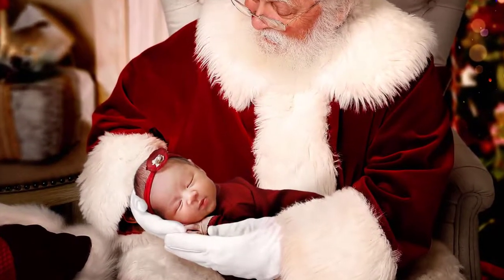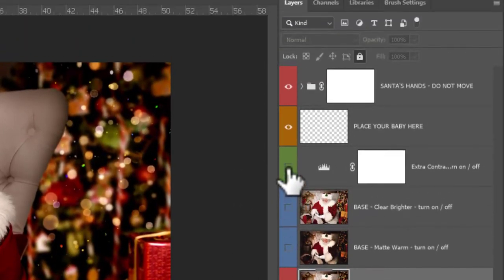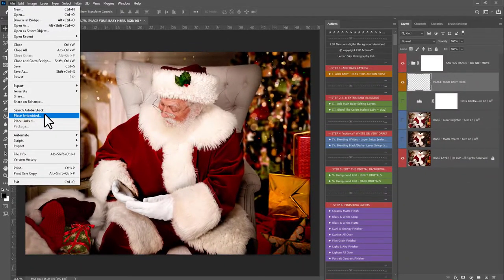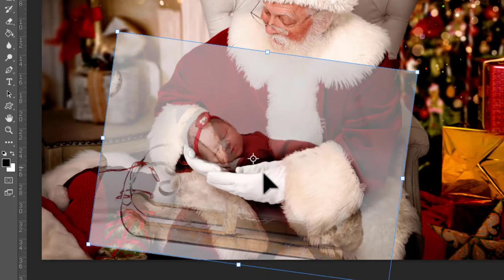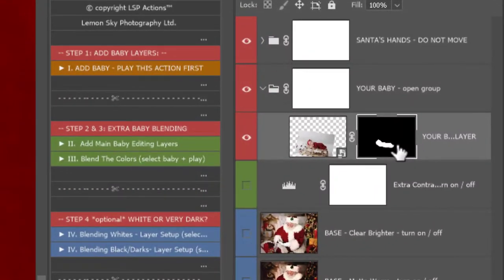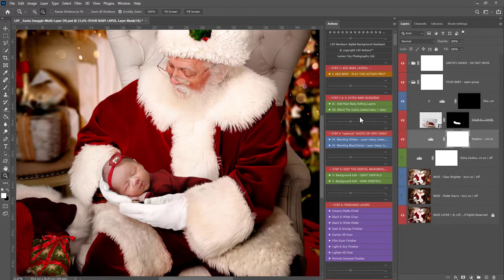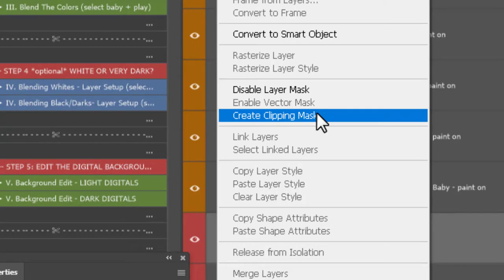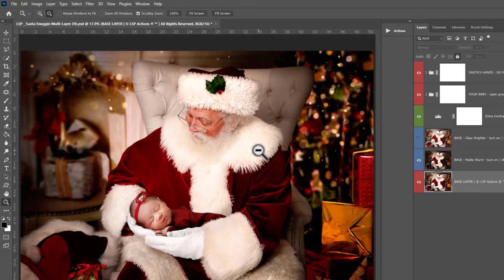LSP Santa Snuggles Digital Background - Santa Snuggles Video Tutorial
Follow along with this tutorial to learn how to easily and quickly add your newborn baby image into the Santa Snuggles Multi-Layer Digital Backgroud for Photoshop.